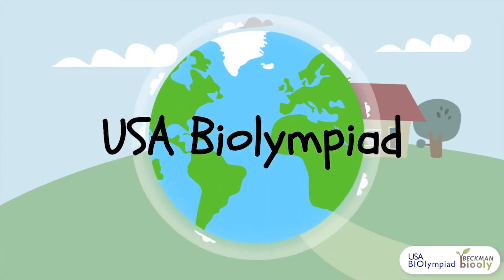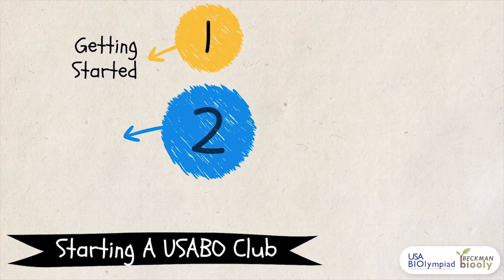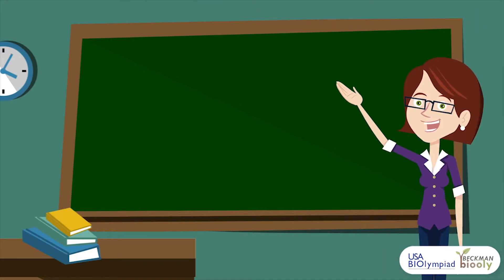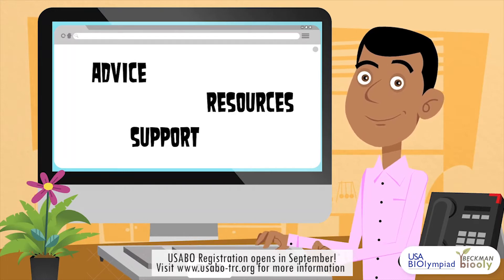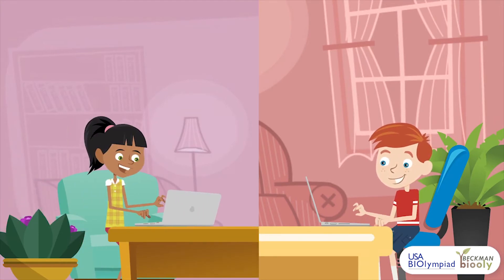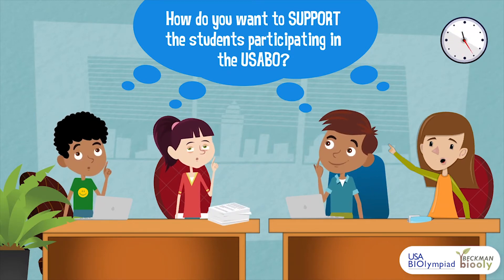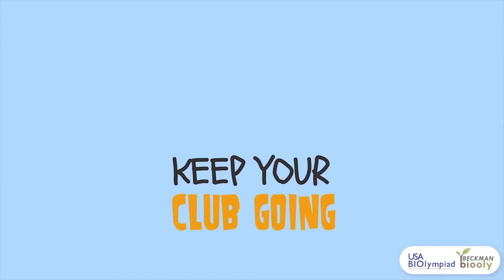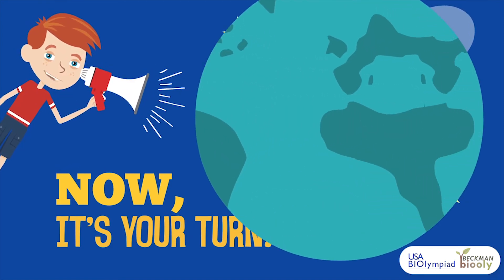How to Set Up a USABO Club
This video provides insight on how to set up a USABO club.

All students, grades 9 to 12, are welcome to participate in the USABO. CEE encourages teachers and schools to register and host their students, ensuring a spot for the Open Exam. AP courses are not required. The registration fee is $100 per school regardless of the number of student participants.

The USABO is a four-tier series of exams that demands the very best of students in biology theoretical and laboratory knowledge. The four gold medalists from USABO's National Finals represented the United States at the International Biology Olympiad (IBO) at Yerevan State University in Yerevan, Armenia from July 10 -18, 2022. For more information on USABO or to register for the next exam,

Nearly 12,000 students register annually to participate in USABO's national biology exam. CEE's USABO mission concentrates on stimulating young scholars’ intellectual curiosity and developing their critical thinking in laboratory skills and biological reasoning to propel them to careers of excellence and leadership in science and technology. CEE provides necessary resources for students to prepare for the exam and for exploring the biological sciences. With school registration, teachers gain access to a wealth of online biology resources, including recommended readings, study guides, practice questions, guidelines, checklists, and previous exams to help them prepare students for study and testing.